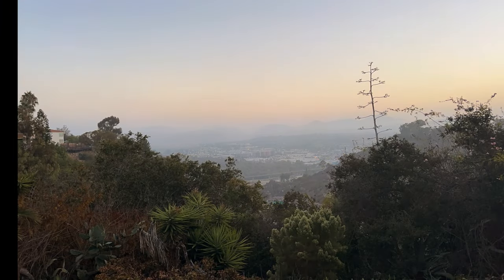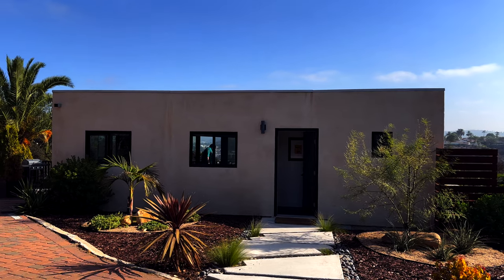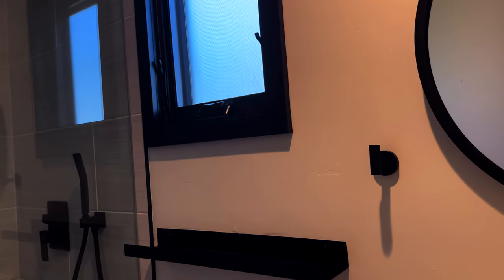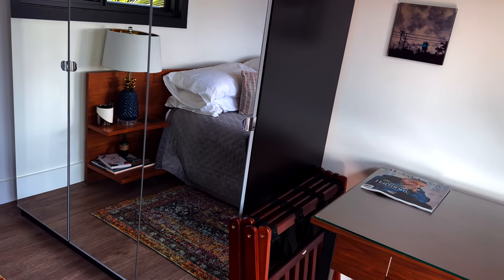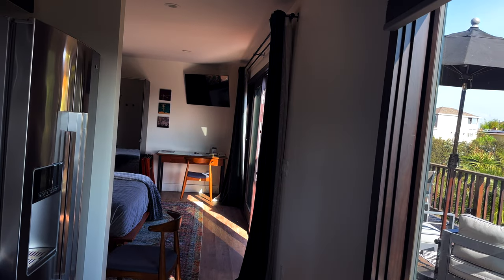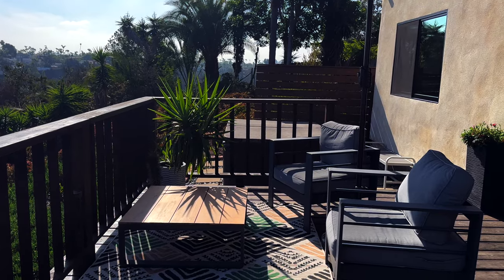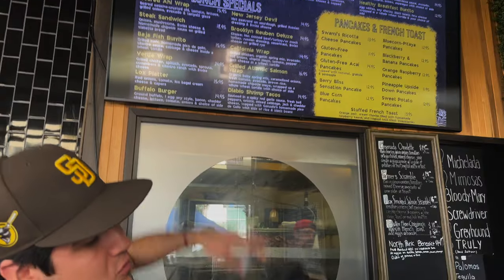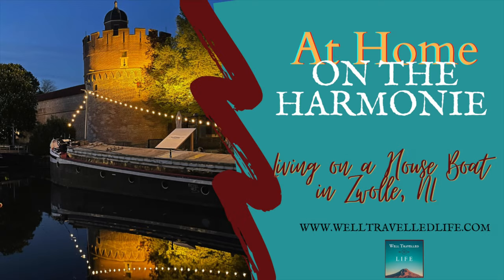Best AirBnB in San Diego Isn't On the Beach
This video highlights a home we stayed in for a week in San Diego. It is perched on the hills above Mission Valley in Normal Heights. It is at the end of a road with a back yard overlooking a canyon view. Sunrises and sunsets are the main attraction, and best seen from the huge porch or the private hot tub. The home provides for off street parking behind a locked gate. The house features a single large bedroom with closets, a work desk, and a small table with two chairs. The separate private bathroom is beautifully finished and the kitchen is very high end with a large stainless steel side by side refrigerator/freezer, a gas stove and full sized oven with built-in microwave , full dishwasher, and a sink with a window view. All utensils, pots and pans and appliances are included. The house is air conditioned and has huge sliding glass doors with screens that open to the gorgeous view outside. The king size bed is decked out in classic, luxurious linens with down pillows.

The hosts are very friendly, communicative, and thoughtfully left treats for us as well as all of the amenities (towels, linens, dish cloths, beach towels, cleaning supplies, bathrobes, a steamer, luggage racks, and an extra comforter) we could ask for.  If you're seeking privacy, you'll enjoy the peace and solitude of this property. Your hosts are on site in their own home, but they will leave you alone if you're seeking peace and quiet.

As amazing as the house is, the neighborhood is equally charming. We visited North Park, Normal Heights, Kensington and University Heights for various restaurants and shopping. All are local favorites and feel funky, fun, clean and walkable without all of the tourist traps in the Gaslamp, Little Italy or beach towns. This is local, and lovable. We were especially impressed with the California Burrito at Ponce's in Normal Heights and with the entire menu at Swami's in North Park. We loved this home share and will not only recommend it, but will return to it!